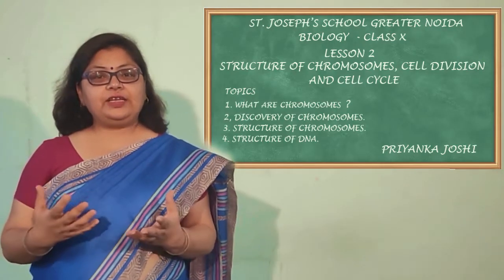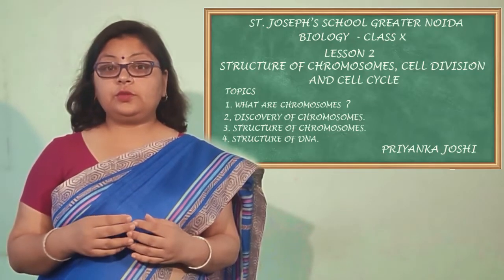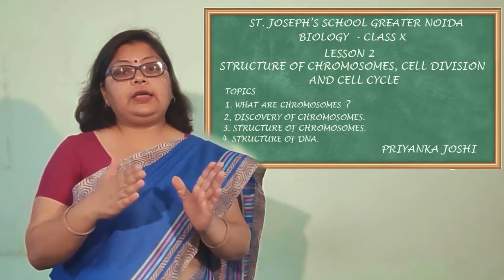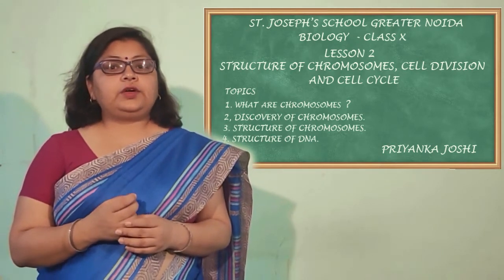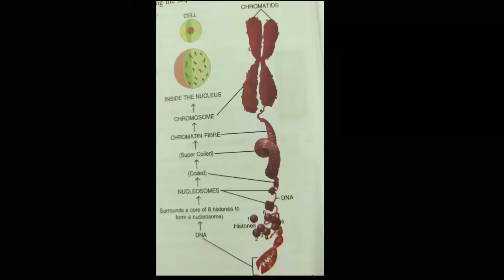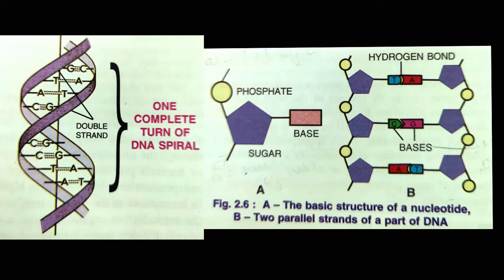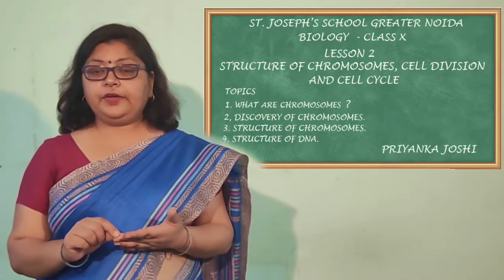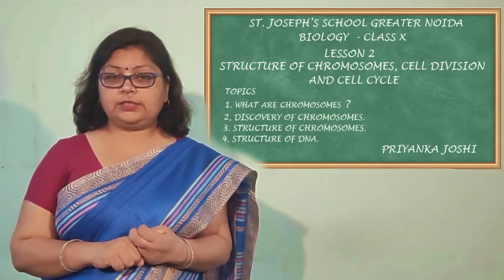CLASS 10TH BIOLOGY CHAPTER 2 - PART i - TOPIC "STRUCTURE OF CHROMOSOMES "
BIOLOGY CHAPTER 2 is covered in two video  named as 1. CLASS 10TH BIOLOGY CHAPTER 2 part 1 & part 2.